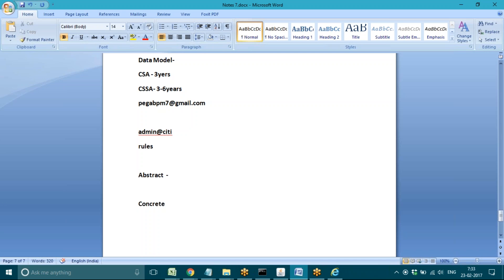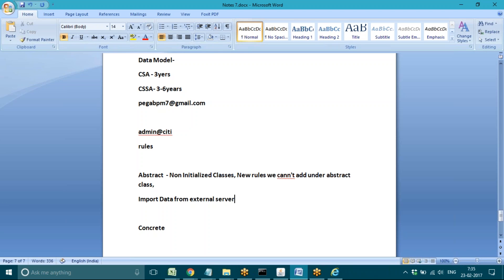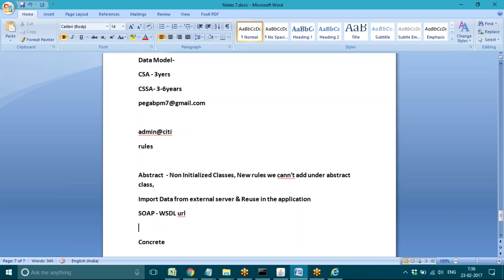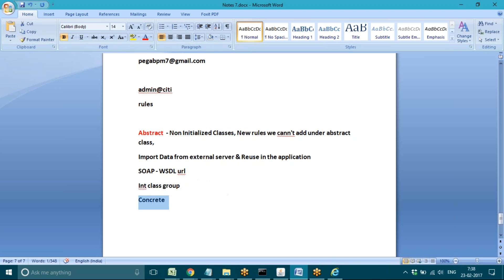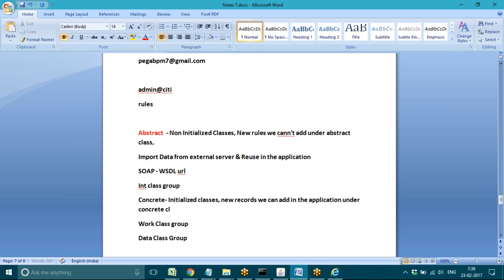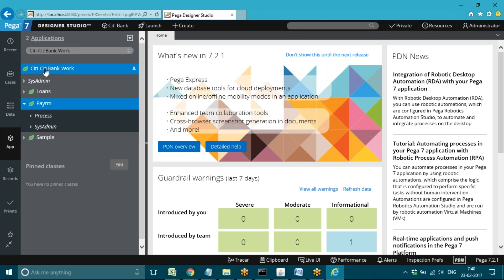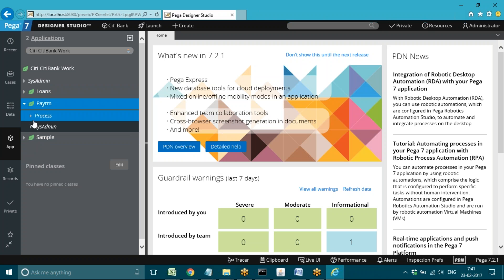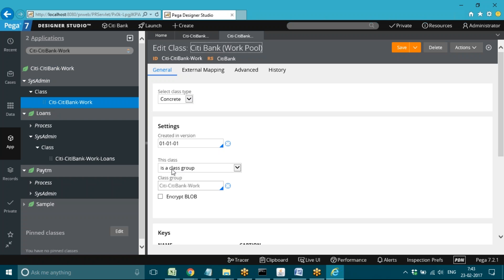PEGA CSSA Training Call +91-8019137366 | PEGA Training in USA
PEGA CSSA Training

Pega HUB by HARI

This Video explains about What is PEGA PRPC BPM. Pega application purpose & it's advantages.

Pega, PRPC, BPM, PegaPortal, pega hari, Pega Portal
Pega Tutorial for beginners,
Pega Tutorial videos,
pega 8.4 tutorial,
pega cssa videos
Pega Training videos,
Pega Training for beginners,
learn pega step by step,
What is Pega,
pega cssa training videos by hari
learn pega from scratch,

Any one from IT/Non IT domain, System Architects /Developers who want to learn how to develop PRPC applications using Build for Charge® technology.
Version: Pega 8.4 (Latest Version)
Duration: 40 days
Fees: 12k

What is Pega?/ Why Pega?/ BPM VS PEGA

Pega PRPC BPM/BRE/CRM is Java based application used to develop webapplication without any code. PEGA PRPC( Pega Rules Process Commander). BPM ( Business Process Management) is suite which is part of Pegasystems software. In PEGA, BPM is a methodology which manages & organizes the Business Process and helps to build enterprise webapplication. Pega latest versions are 8.1,8.2,8.3,8.4

PegaPortal, Pega,Portal, BPM,Tool, PRPC, Pega8, Pega8.4, Online, Tutorial, Training, pega cssa, OnlineTraining, HD, pega hari, hari pega,

PEGA PRPC BPM Online Training Videos
PEGA DEMO
PEGA Training Videos
PEGA Online Videos
PEGA PRPC BPM OnlineTraining DEMO Class Videos
PEGA Tutorials

Pega Training in Chennai
Pega Training in Pune
Pega Training in USA
Pega Training in Australia
Pega Training in UK

Pega Training in Canada
Pega Introduction
Pega PRPC
Pega BPM
Pega Latest Updates
Pega Interview Questions

PEGA CRM
Pega RPA Training
Pega Demo
Pega tutorials
Pega Class1
Pega training by Hari
Pega Day1 Class

PEGA BPM Training
PEGA Integrations
PEGA Agents
Pega CRM Training
PEGA PRPC Training
Pega Interview Questions
Pega Project Explanation
PEGA Videos

PEGA Online Training Videos
PEGA Training Videos
PEGA BPM Training Videos
PEGA CSA Videos
PEGA CSSA Videos

PEGA Hub provides PEGA Training and PEGA Training Videos for self learning on Pega Csa & Pega Cssa